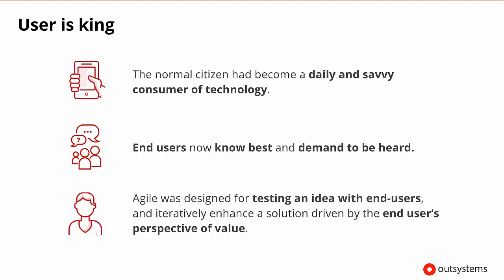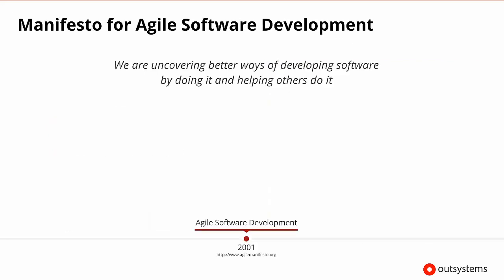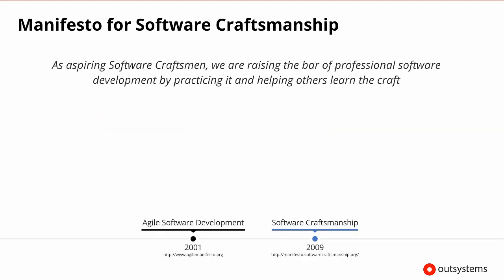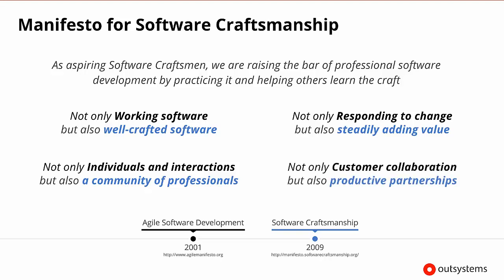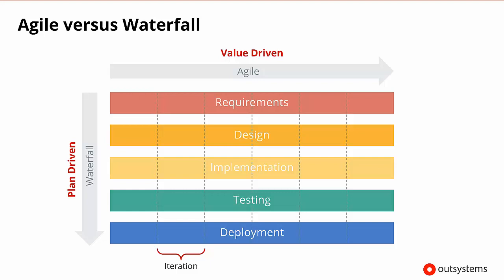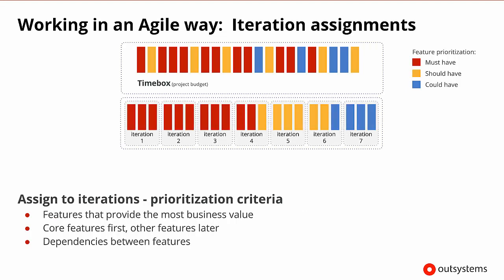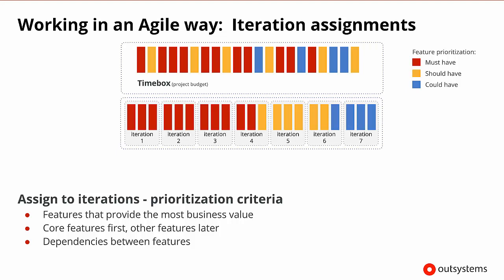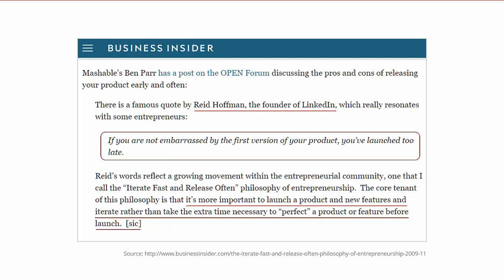Why Use Agile